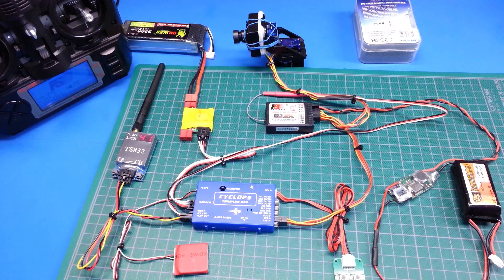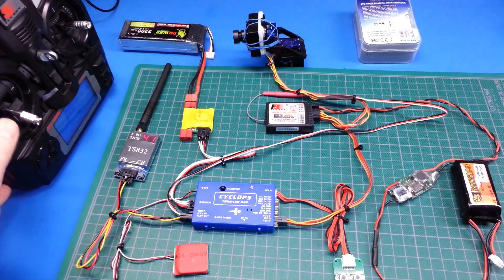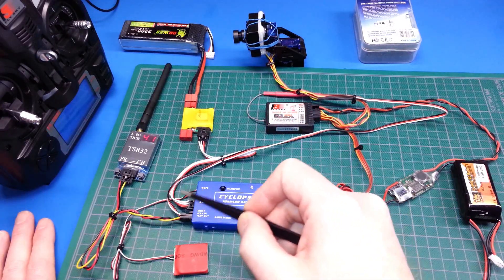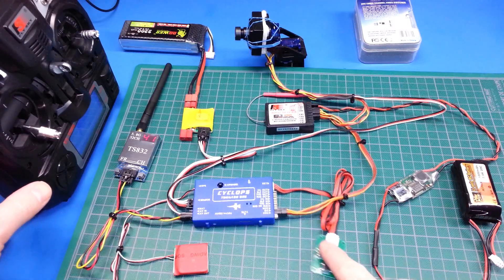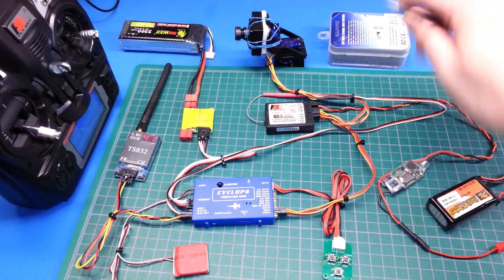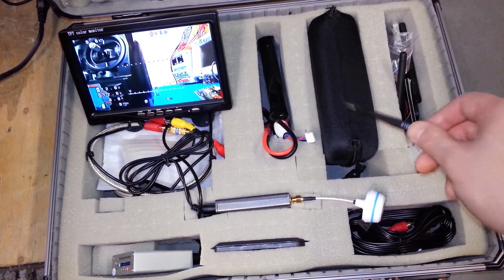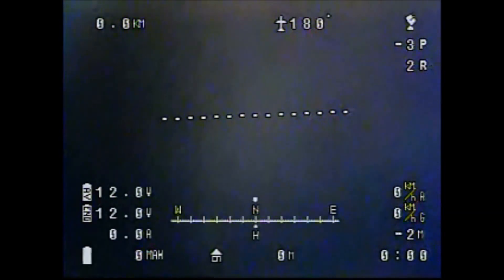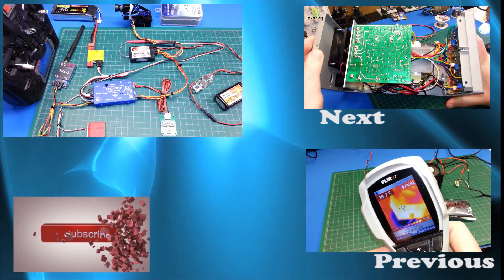UAV/Drone FPV Video System & Autopilot for RC Planes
This will be installed on my Hobbyking EPP FPV plane.

So far all systems are testing perfectly and this should work well for a search and rescue mission or just having fun.

AutoPilot / OSD is from Foxtech called the Cyclops Tornado
Camera is a $13 700TVL from eBay
Radio system is the FlySky TH-9X
TS-832 Video Transmitter
Pan/Tilt from FoxTech FPV

Cheers!